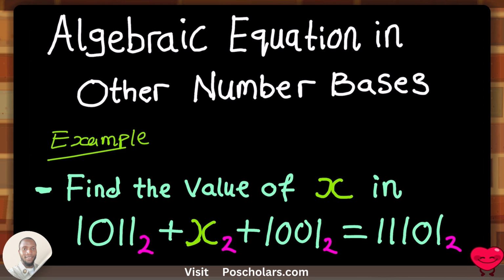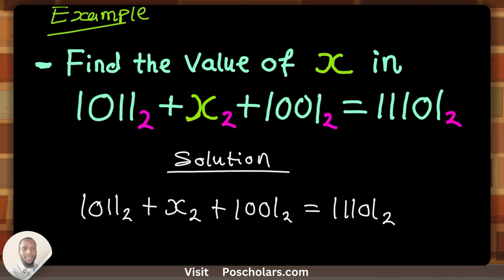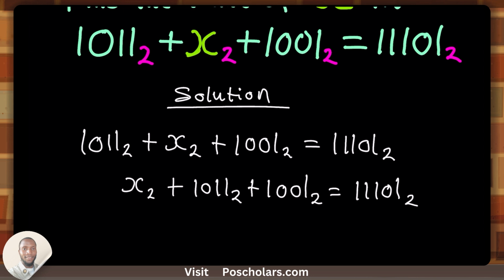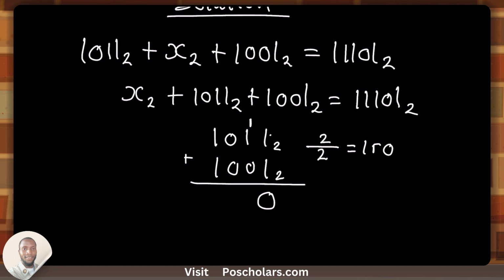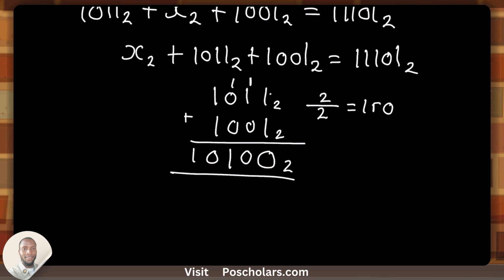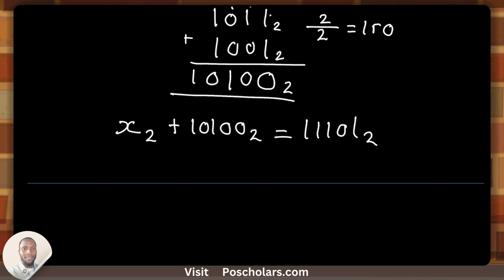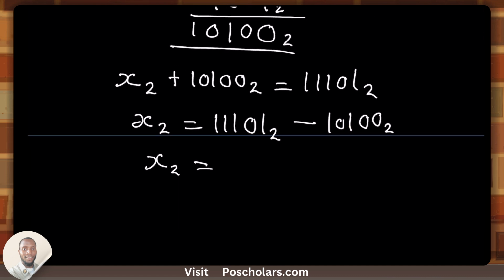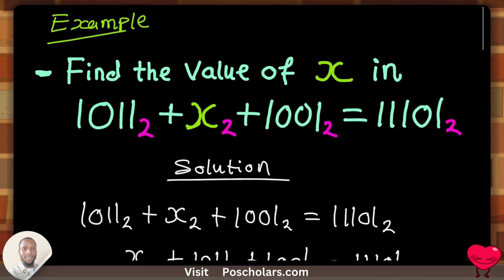Algebraic equation in other number bases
Stuck on those tricky WAEC or JAMB questions that mix algebra with number bases? 🤯 You know the ones... where you have to solve for 'x' but the equation is in Base 2 or even an unknown Base 'x'? Don't let them cheat you out of your marks!

This is the ultimate tutorial you need to master these problems for good. We break down the exact steps to turn these confusing equations into simple algebra that you can solve in minutes. The secret isn't complicated – it's all about one simple trick: converting everything to Base 10!

In this video, I'll show you how to look at any of these questions and know exactly what to do to get the right answer, fast.

✅ The #1 golden rule for solving ANY algebraic equation involving a different number base.
🧠 How to easily convert terms like 21x base 4 or 101 base x into a standard polynomial equation.
💡 A clear, step-by-step guide to solving for an unknown variable OR an unknown base.
 ✍️ We solve a real WAEC past question from start to finish, showing you the common traps to avoid.

This skill is a game-changer for acing your exams (WAEC, NECO, GCE, Post-UTME) and building a strong foundation for university-level math.

Got a question or a topic you want me to cover for your exams? Drop it in the COMMENTS below!

This video is your complete guide to solving algebraic equations in other number bases. It is essential viewing for your WAEC, GCE, NECO, and JAMB UTME mathematics preparation. Learn the simple method for base conversion and how to handle polynomials derived from number base problems.